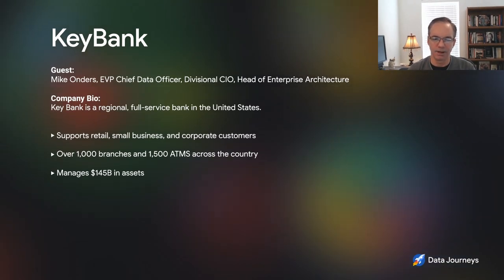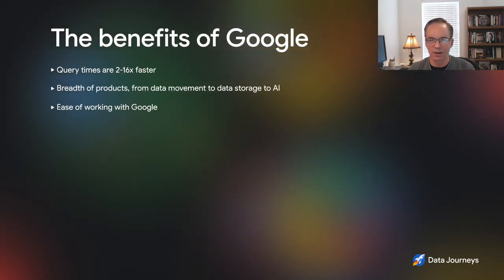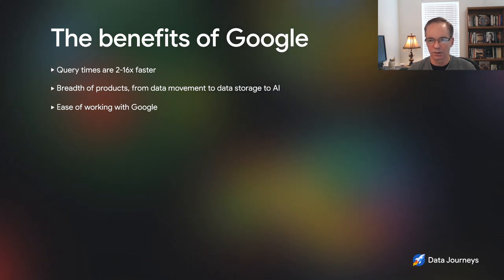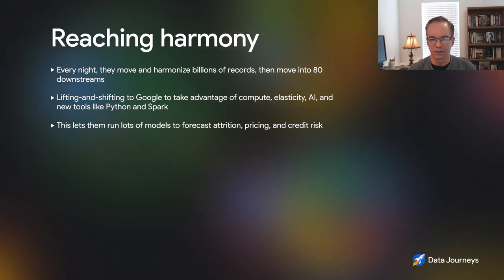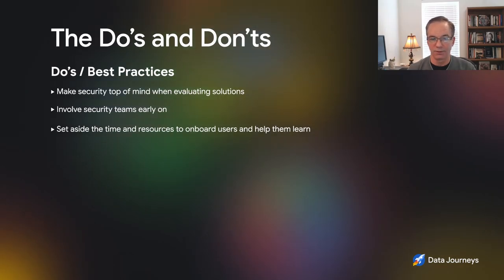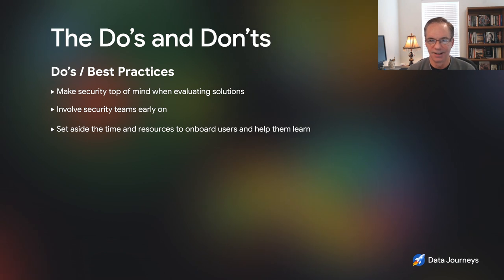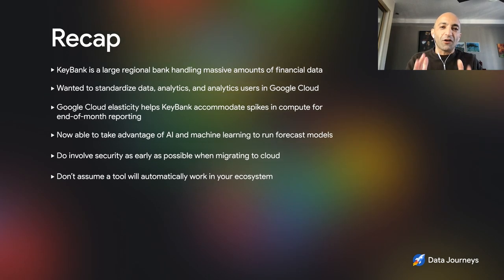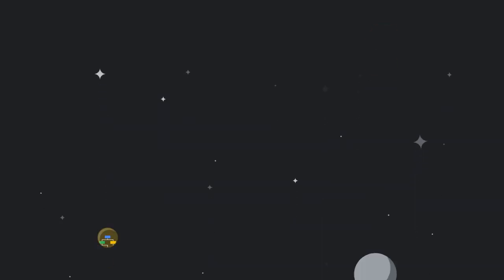Episode 7: How KeyBank speeds queries up to 16x with Google Cloud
With 400 analytics users working in 40 different workspaces running heaps of monthly and quarterly forecasting and risk models to manage $145B in assets, Key Bank needs elasticity, speed, and a consistent environment for its data in order to succeed. That's exactly what they found in Google when they started looking for a solution for cloud computing. Listen as EVP Chief Data Officer, Divisional CIO, and Head of Enterprise Mike Onders discusses the bank's data journey, plus some lessons learned.